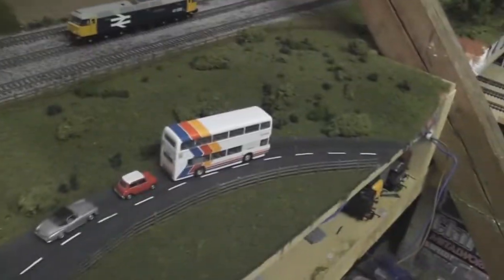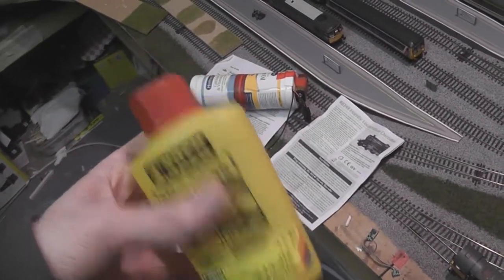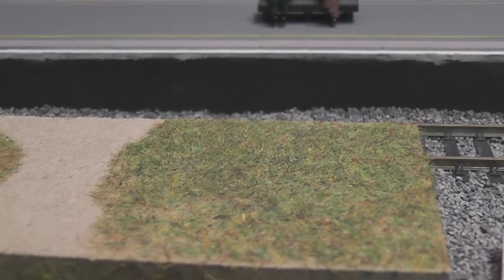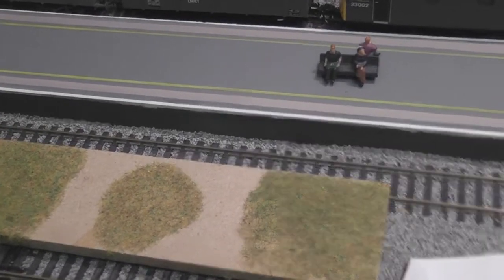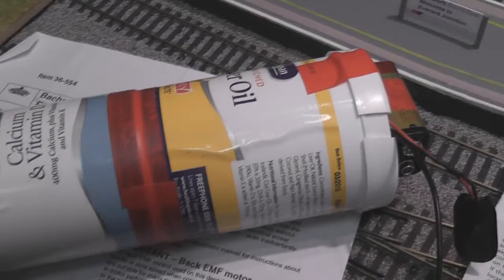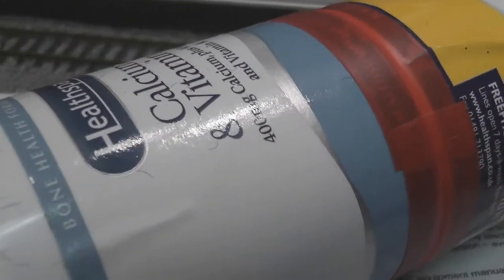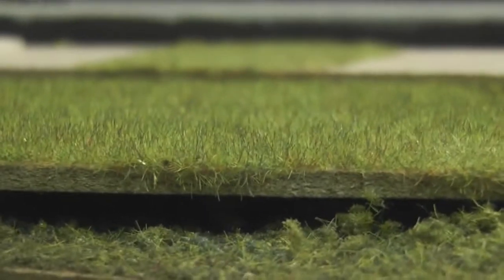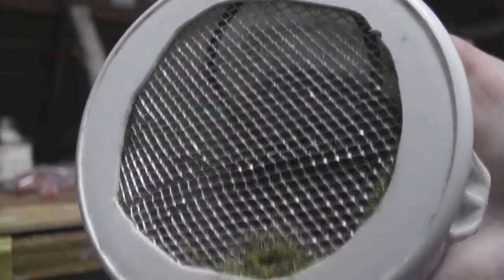Static grass applicator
A quick look at my homemade static grass applicator, instructions on to make this can be found easily be typing static grass applicator into Google.  Once made this is a fantastic tool that will save you a lot of money.